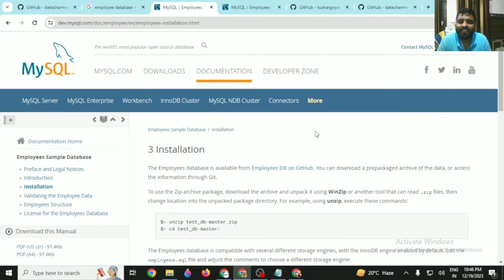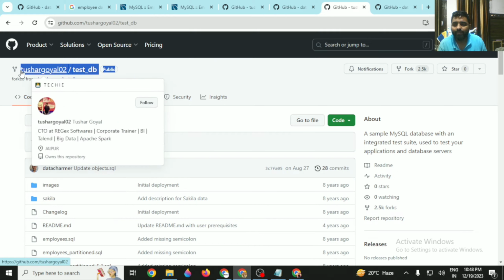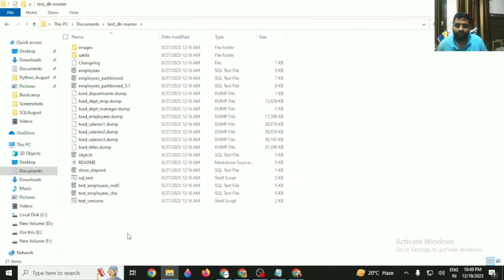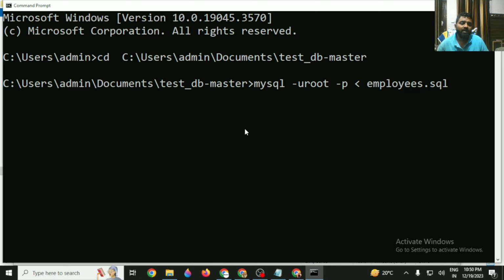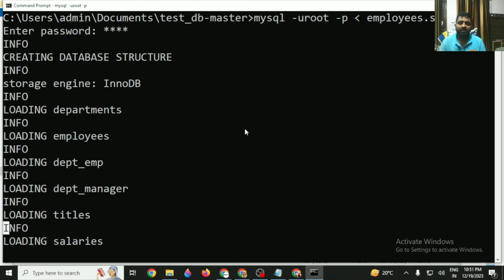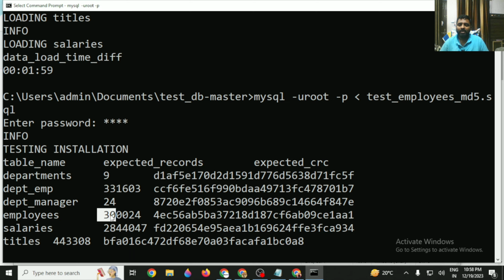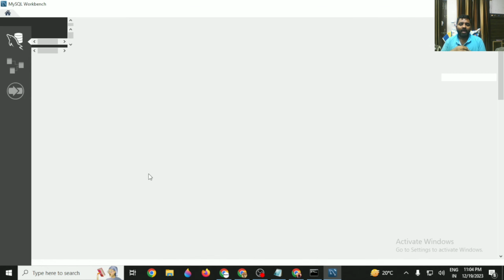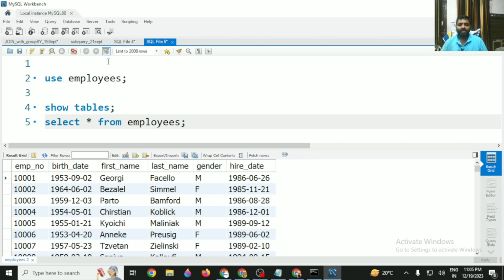how to import employee database in mysql workbench | MySQL employees database | Import SQL file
In this video we discussed how to import employees database in mysql , how to load employees database in mysql workbench , to import sql file in mysql workbench follow the steps given in the video.

In case you get an error on mysql is not recognized as an internal or external command